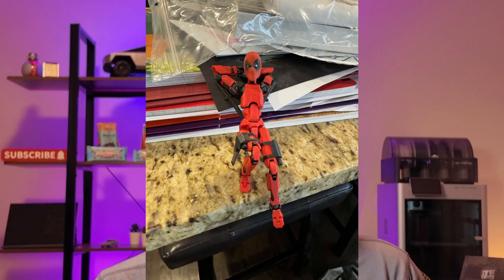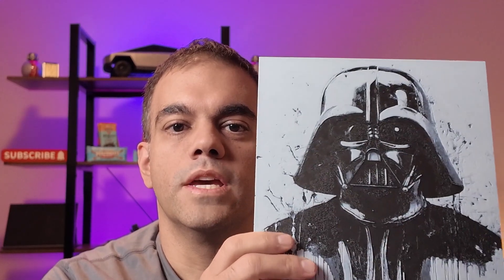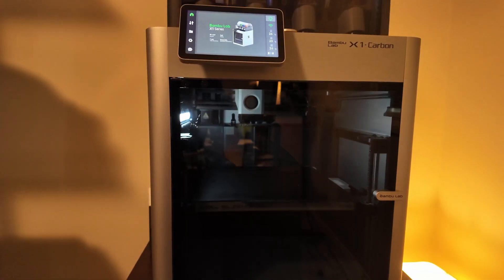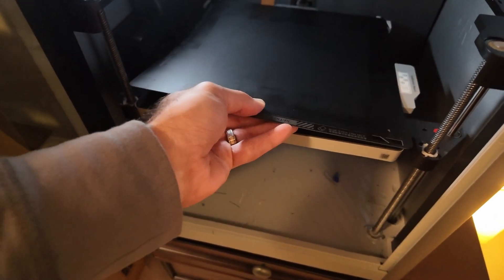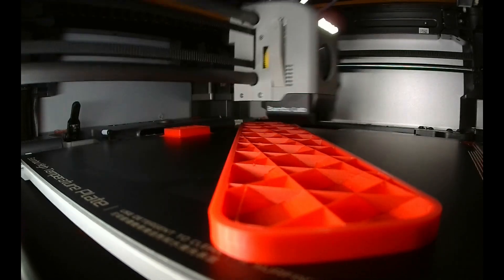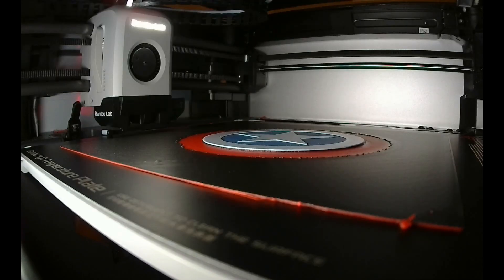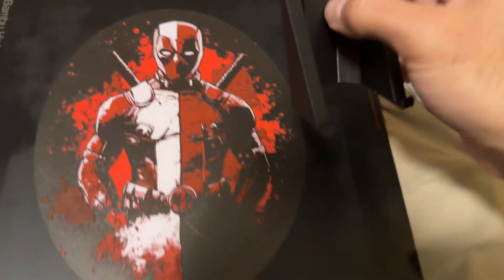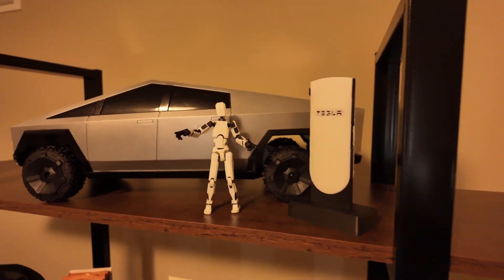My brand new Bambu Lab X1 Carbon is impressive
In this video, I’m diving into my first impressions of the Bambu Lab X1 Carbon, my latest addition to the 3D printing setup. I’ll show you a bunch of prints and amazing things that the printer can make.

These prints are available for free and you can find them here as I add them:

Let’s get printing!